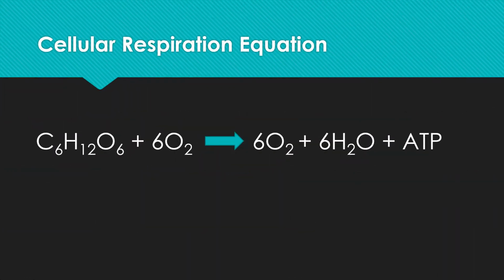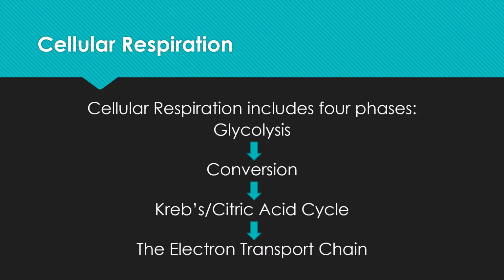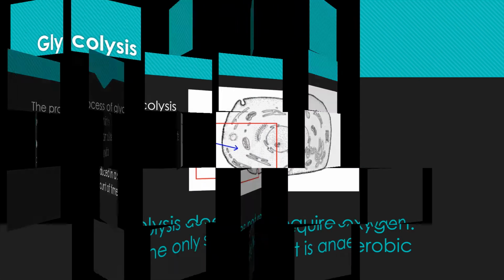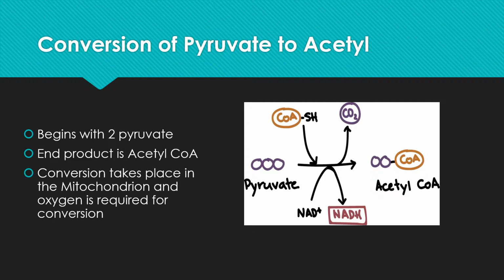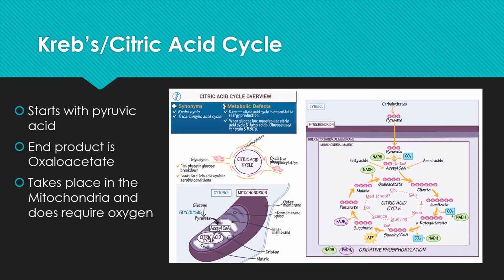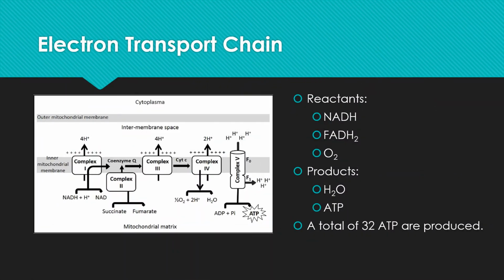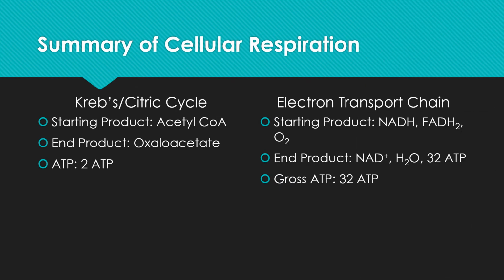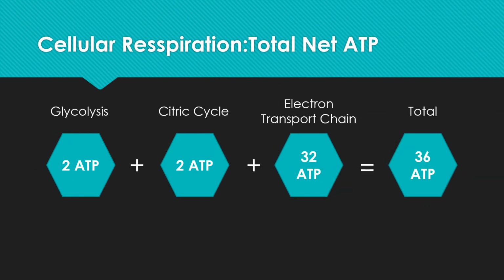Cellular Respiration Project